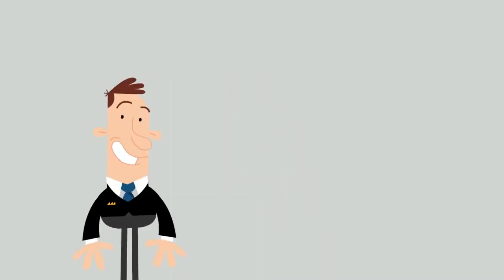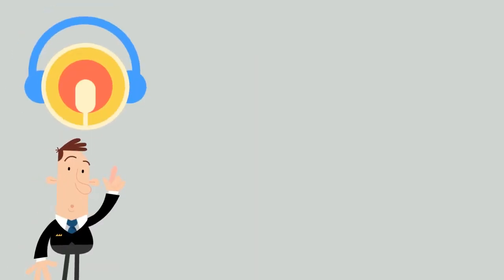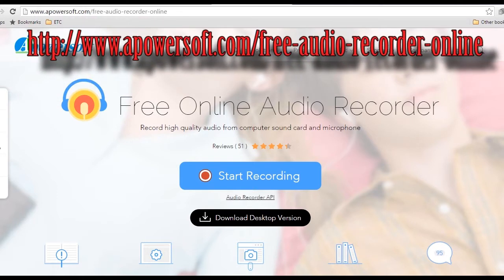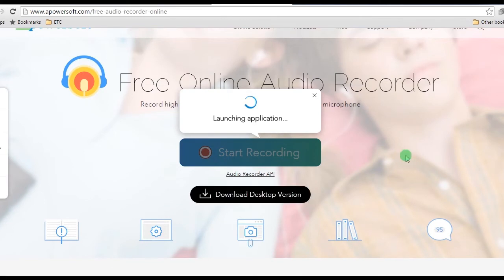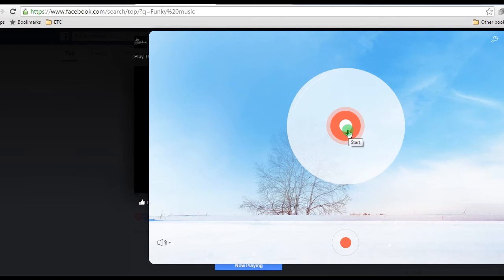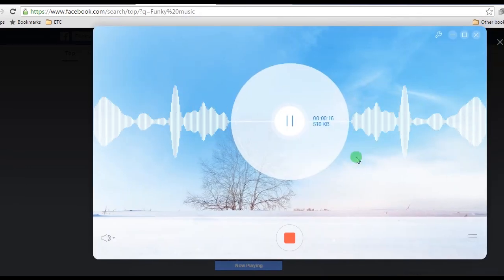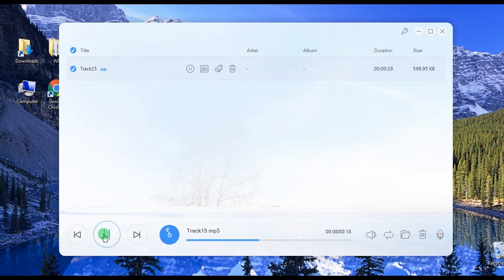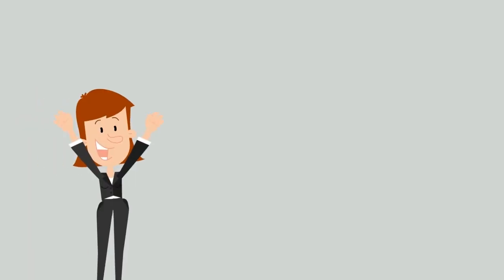How to convert Facebook to MP3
On Facebook, you not only can communicate with your friends and share fresh things, but also can play music and videos. Then, sometimes you may need to save the audio as MP3 in your computer for playback offline. To do this task, watch the demo and find the easy Facebook to MP3 converter.